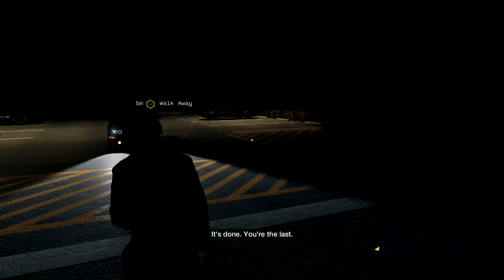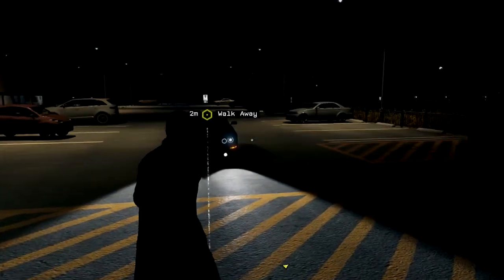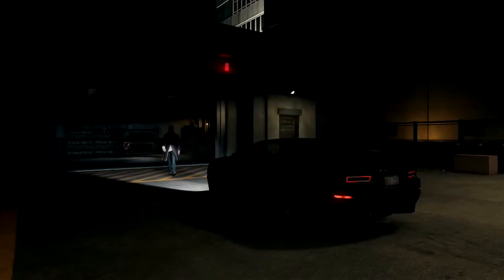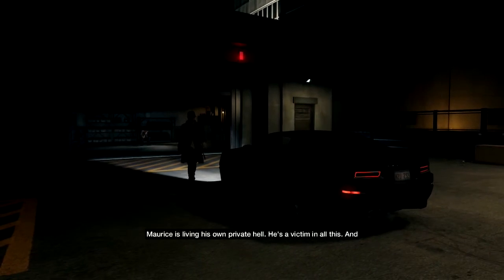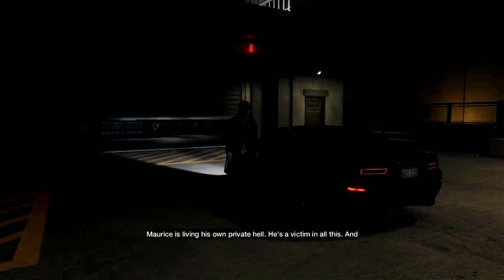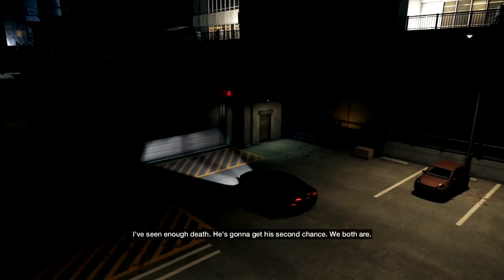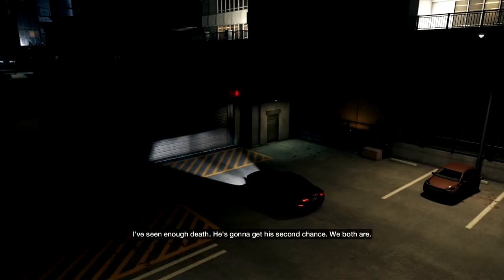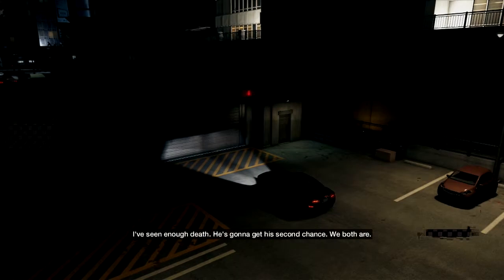Watch Dogs: After Credits Alternate Ending 2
If you wait about 5 minutes during the credits, there will be a small playable scene where you have to make a choice. Here's the ending if you make the second choice.